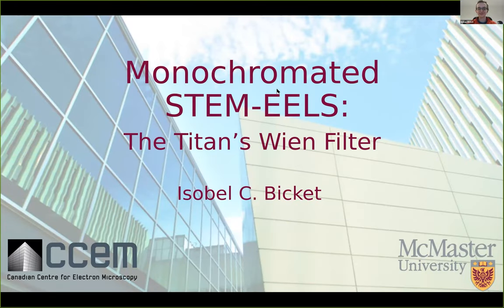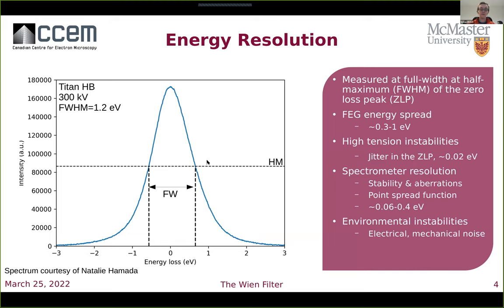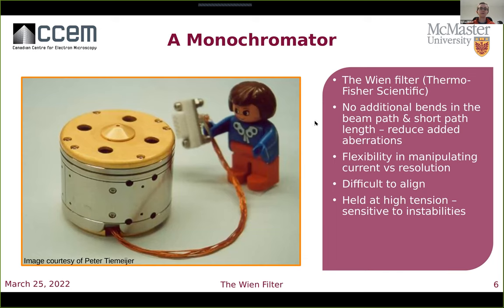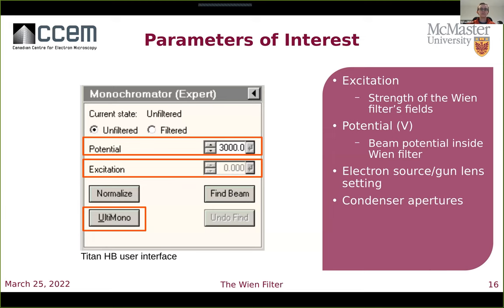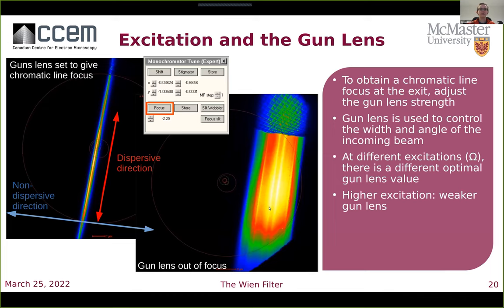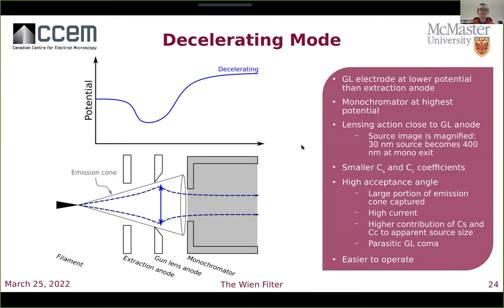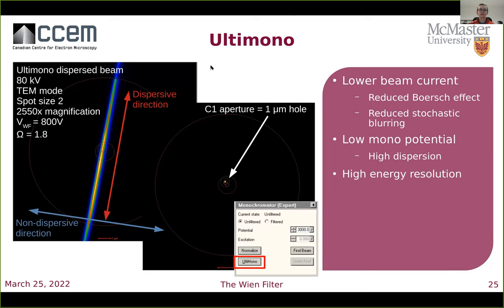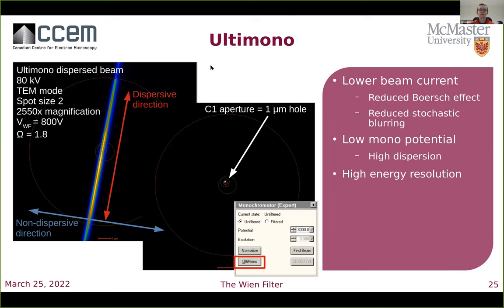CCEM Webinar Series- Monochromated STEM-EELS: The Titan's Wien Filter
Presenter: Isobel Bicket